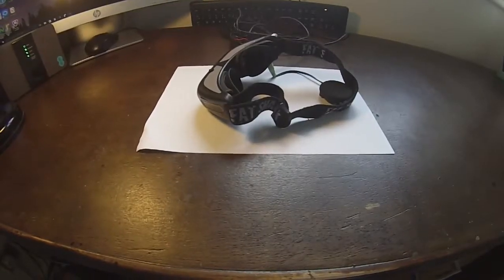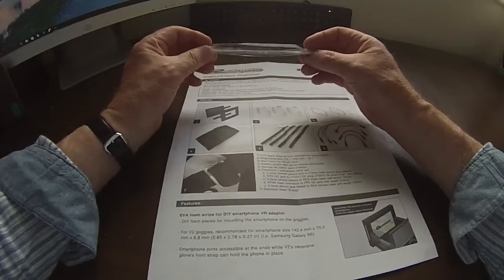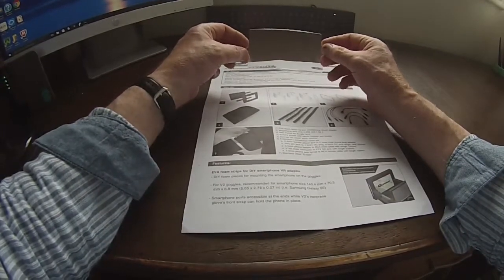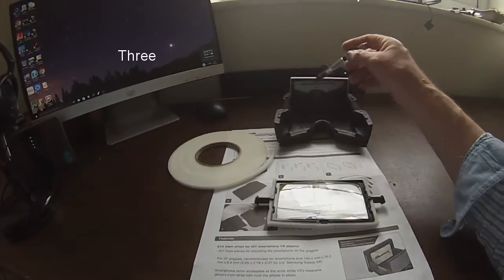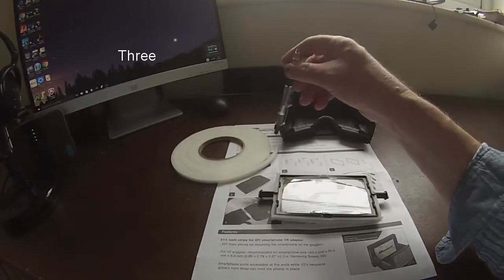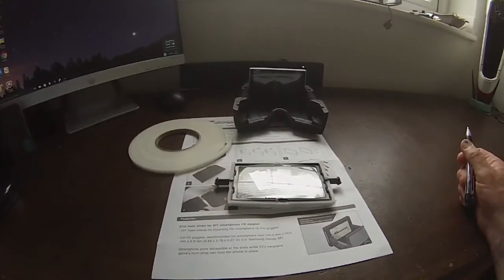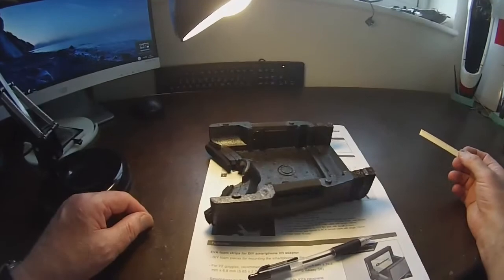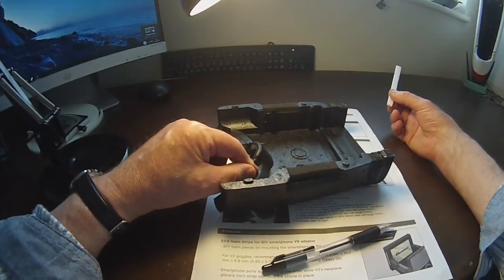4 easy image mod's to QUANUM V2's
IMPROVED the viewed image by. 1] Lengthening the view tube. 2] Fitting dust excluder around the lens holder. 3] Stopped unrequired lens movement inside the view tube. 4] Fitted a 1.25 and a 1.5 lens - back to back. Well they do market them as DIY. Good value for your money.